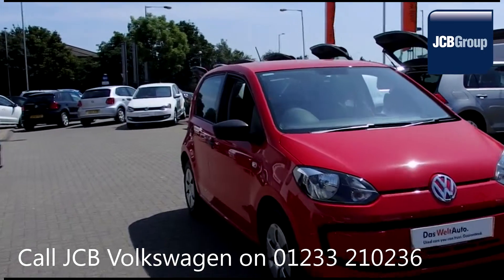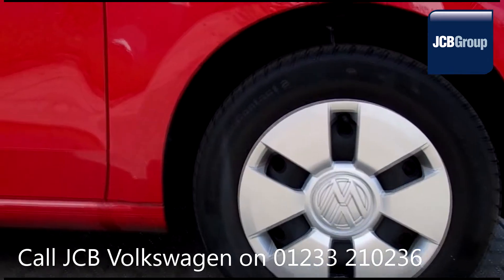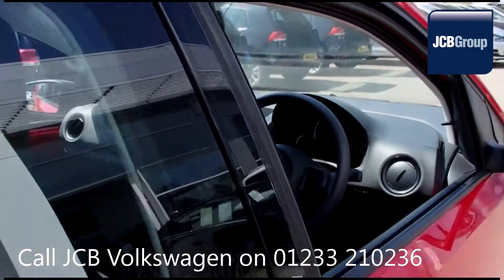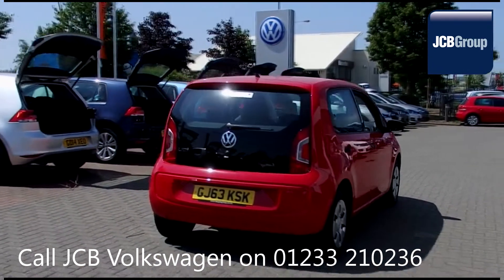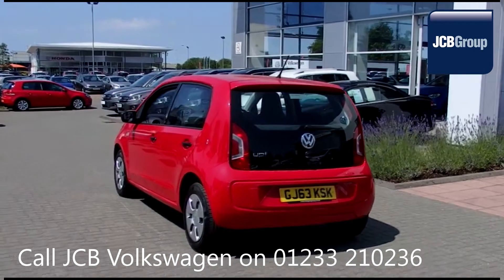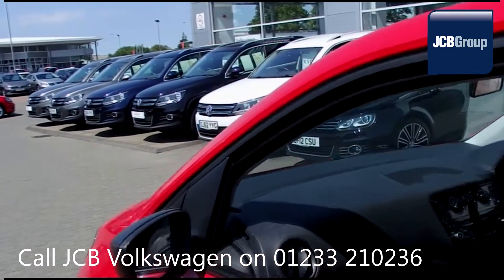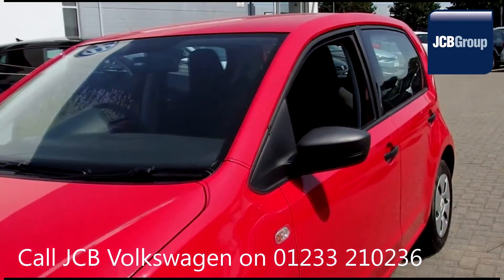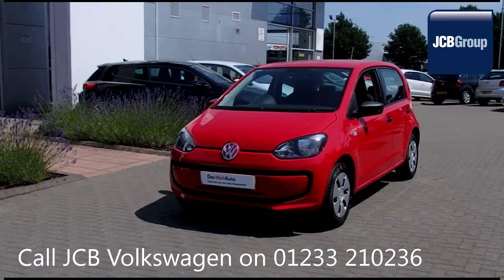2013 Volkswagen UP TAKE UP 1l GJ63KSK For sale at JCB VW Ashford